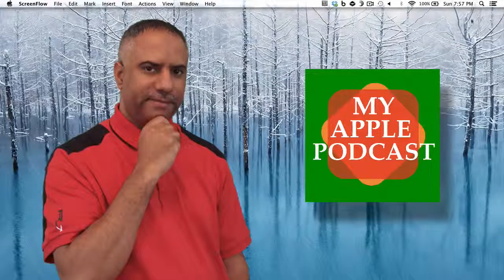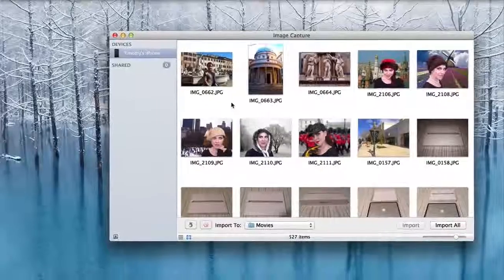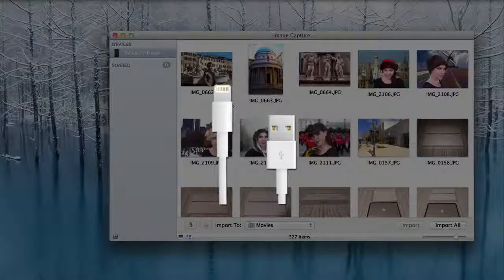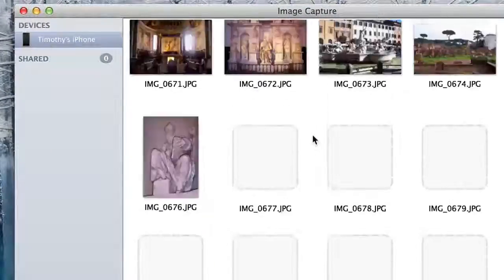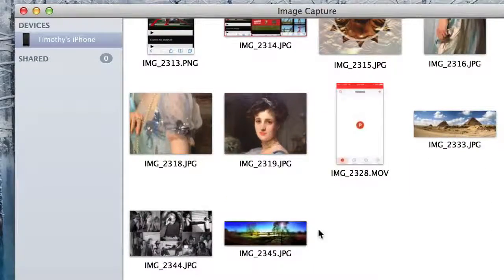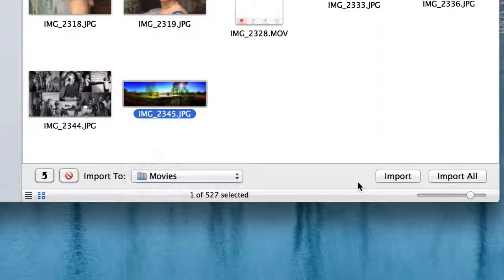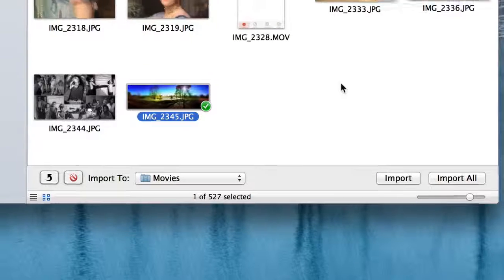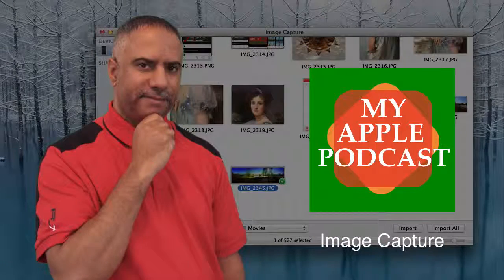Image Capture for iPhone Image Transfers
Image Capture is an application that is available on your that will enable you to transfer images from your iPhone or iPad to your Mac. This app is much easier than iPhoto or iTunes.